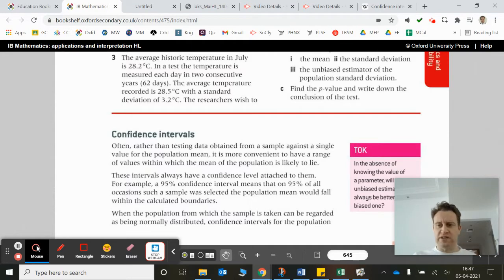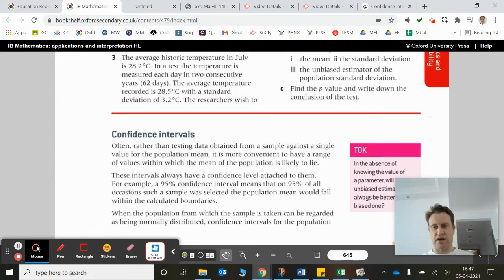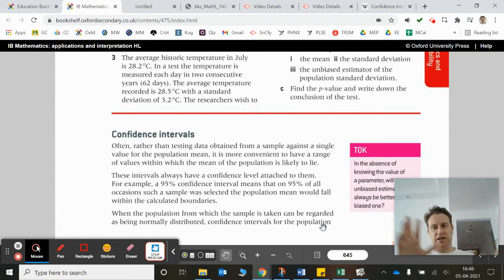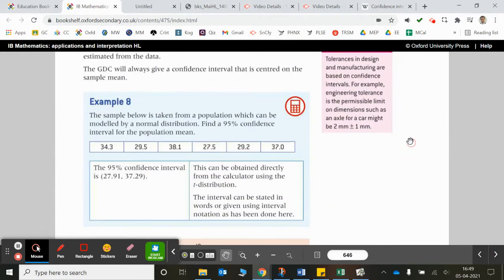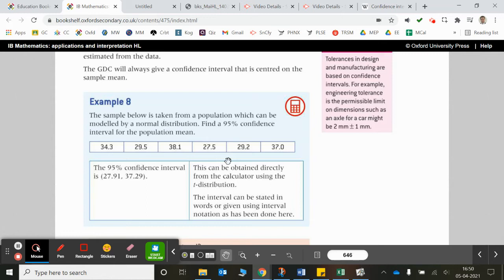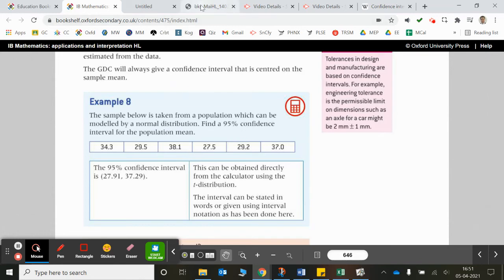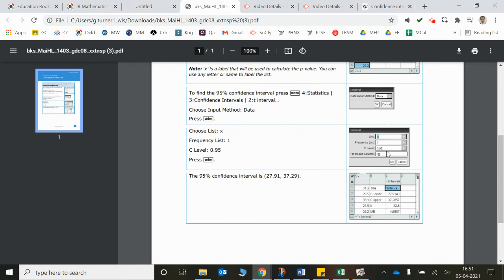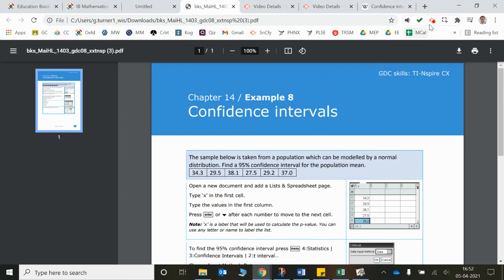Ex14G: IB HL AI, Oxford; normal distribution confidence intervals for the mean of a population (GTU)